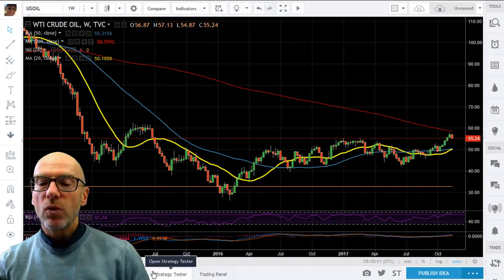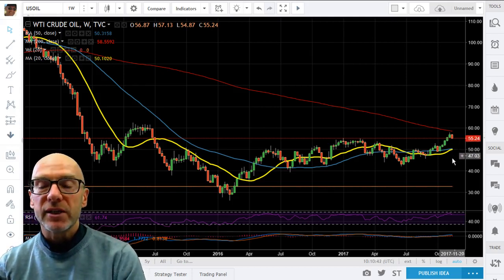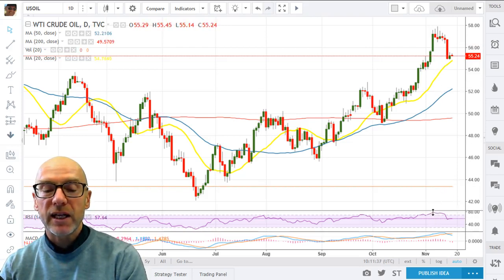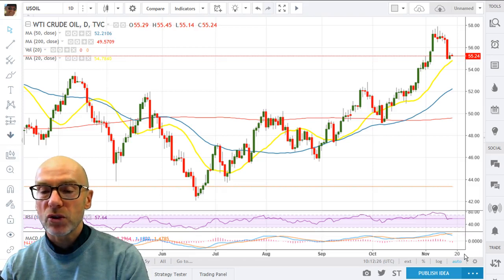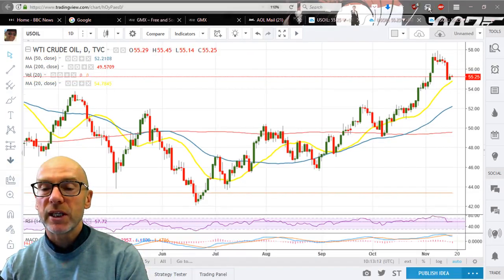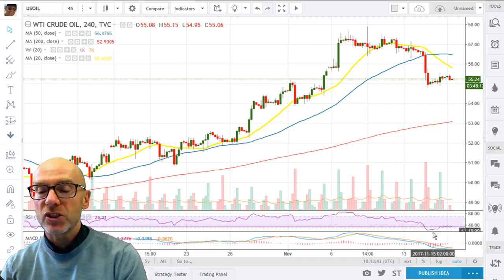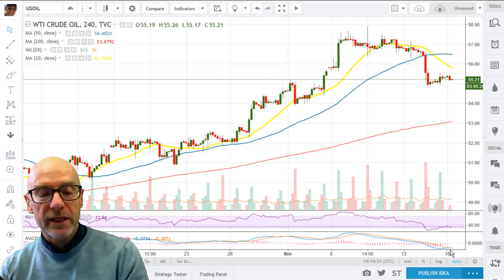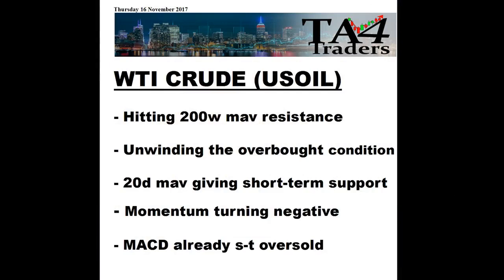Technical Analysis on WTI Crude Oil - 16th November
Technical Analysis on WTI-Crude-Oil (USOIL) on the 16th November 2017 -